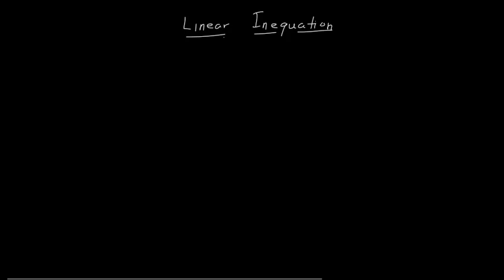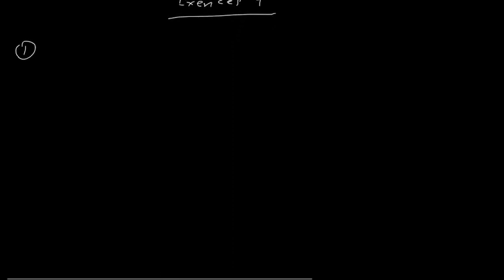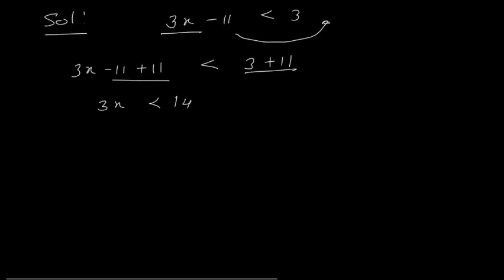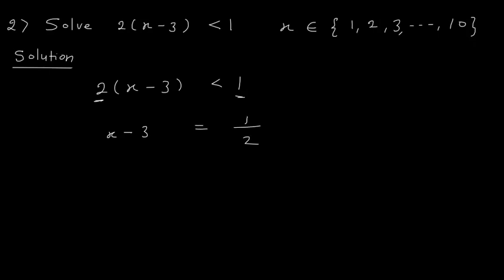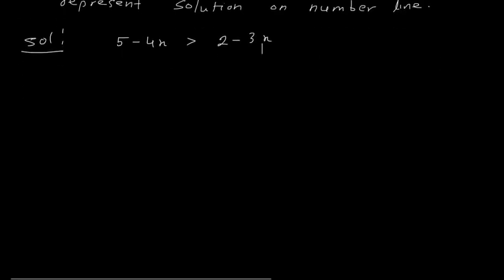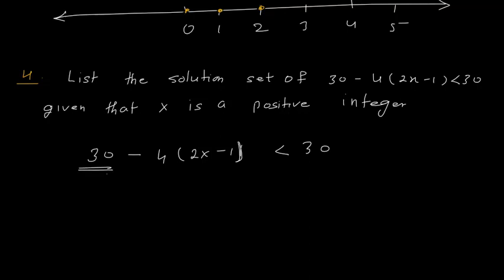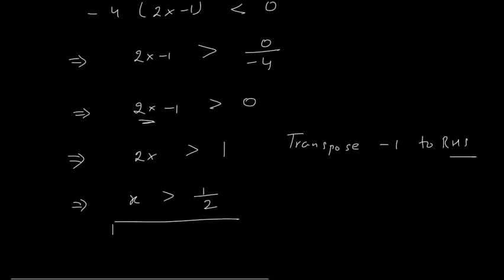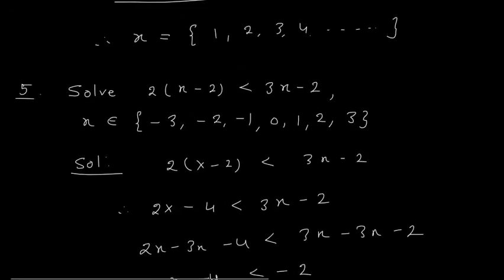ICSE | X | Mathematics | Linear Inequations | # 1